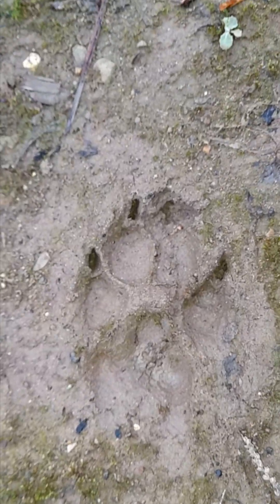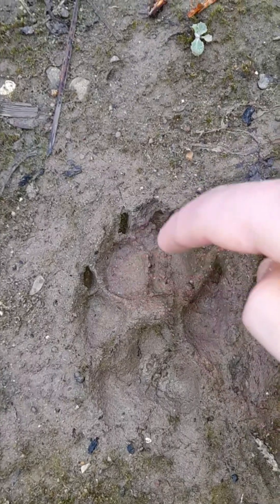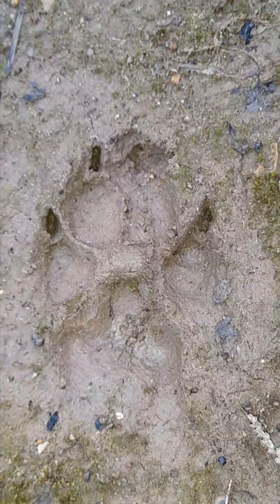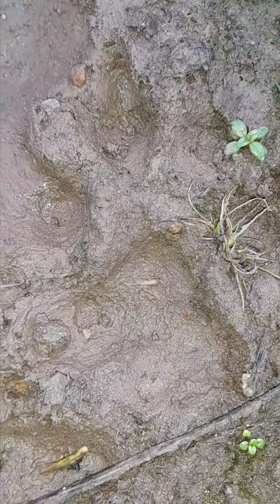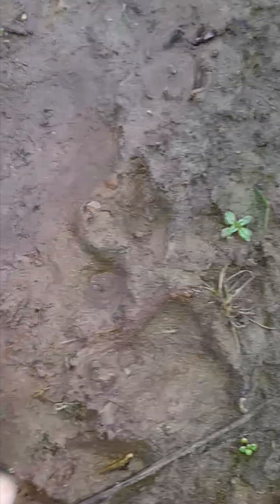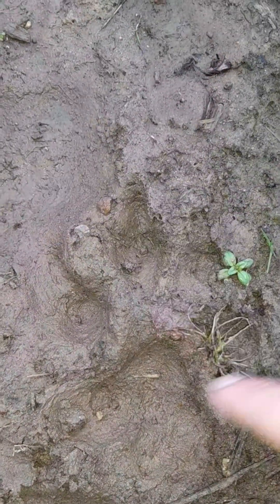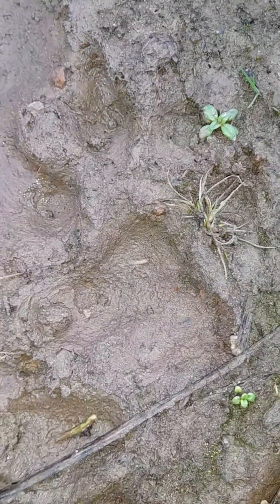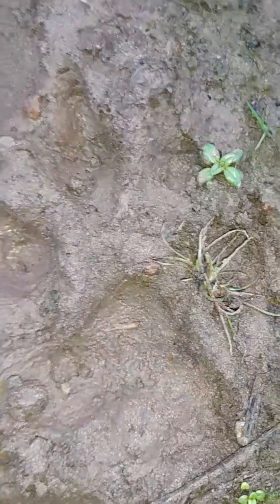BIG CATS IN THE UK! | The differences between a big cat and a domestic dog